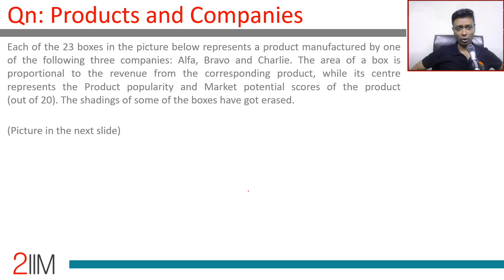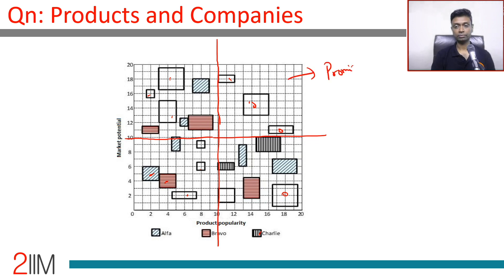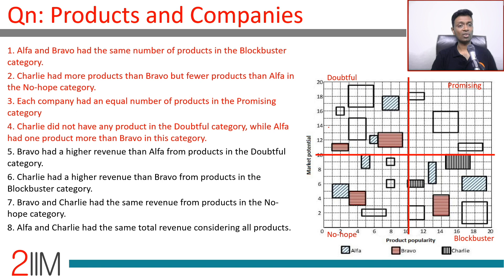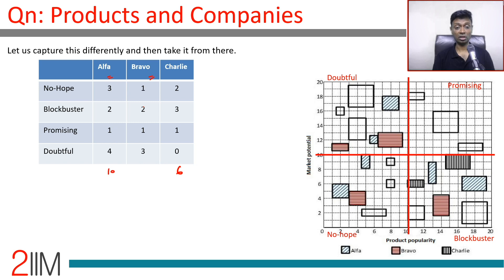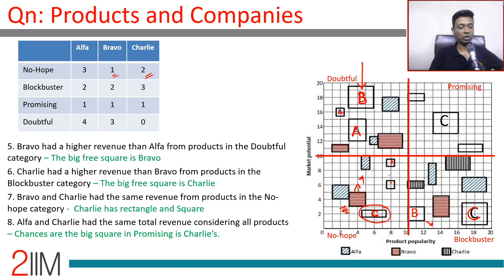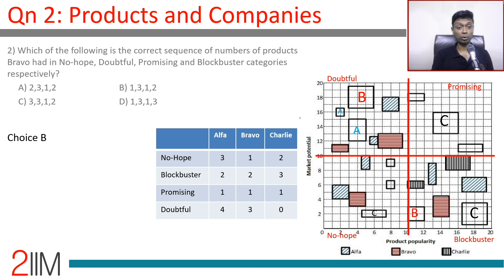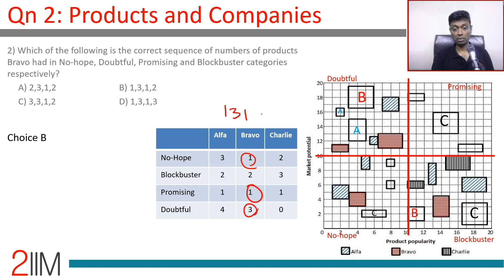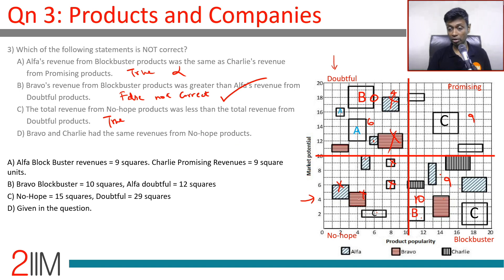CAT 2018 DILR Solution | Set - 3 | Products Company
CAT2018 LRDI Question
Each of the 23 boxes in the picture below represents a product manufactured by one of the following three companies: Alfa, Bravo and Charlie. The area of a box is proportional to the revenue from the corresponding product, while its centre represents the Product popularity and Market potential scores of the product (out of 20). The shadings of some of the boxes have got erased.

The following facts are known:
1. Alfa and Bravo had the same number of products in the Blockbuster category.
2. Charlie had more products than Bravo but fewer products than Alfa in the No-hope category.
3. Each company had an equal number of products in the Promising category.
4. Charlie did not have any product in the Doubtful category, while Alfa had one product more than Bravo in this category.
5. Bravo had a higher revenue than Alfa from products in the Doubtful category.
6. Charlie had a higher revenue than Bravo from products in the Blockbuster category.
7. Bravo and Charlie had the same revenue from products in the No-hope category.
8. Alfa and Charlie had the same total revenue considering all products.